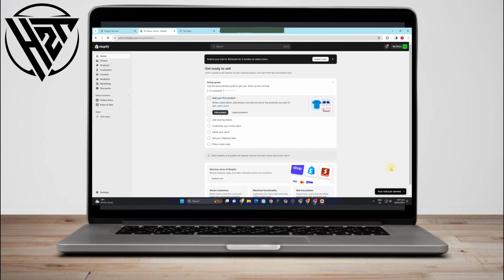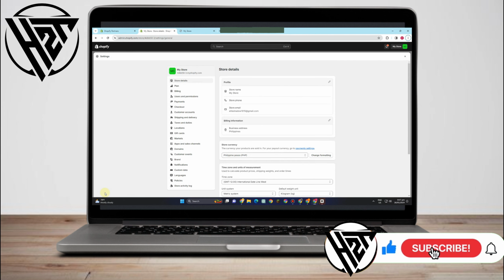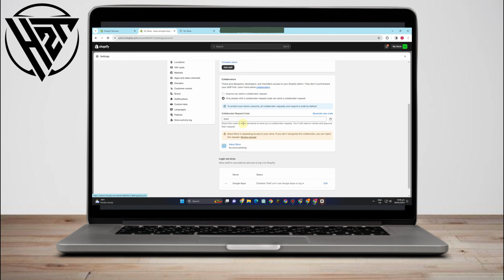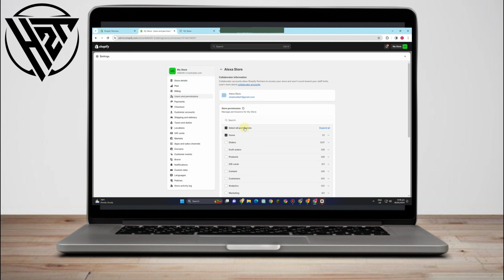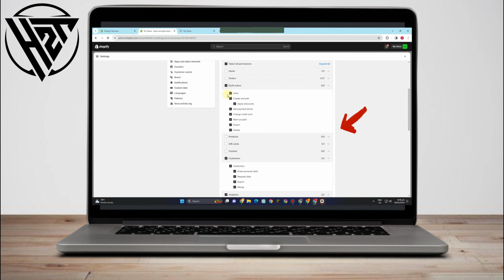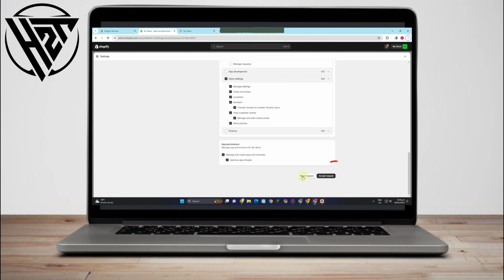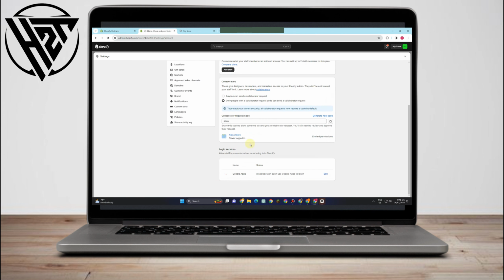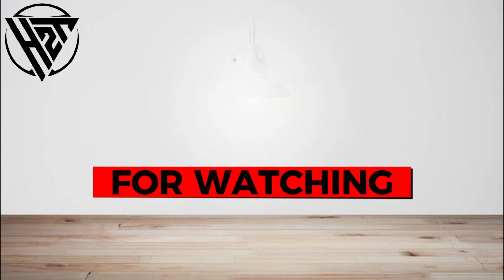How To Accept Collaboration Request on Shopify 2025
Ready to take your Shopify store to new heights through collaborations? Learn how to seamlessly accept collaboration requests and forge meaningful partnerships to boost your business. In this step-by-step tutorial, we'll guide you through the process of accepting collaboration invitations on Shopify.

Shopify Collaborations Documentation
Maximizing Collaborations for Your Shopify Store

📝 Additional Notes:

Regularly check your collaboration requests to stay updated on new opportunities.
Communicate effectively with collaborators to ensure a smooth partnership experience.
Share your collaboration success stories or challenges in the comments below!

Also let us know which video you would like to see next!